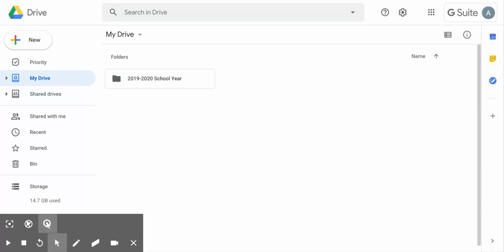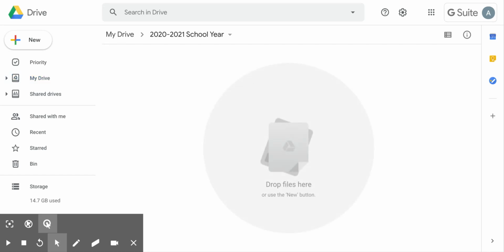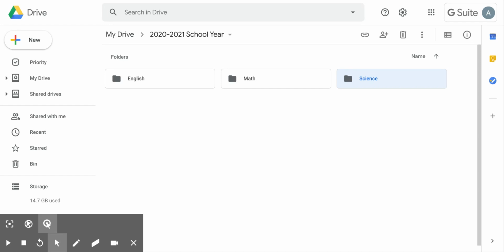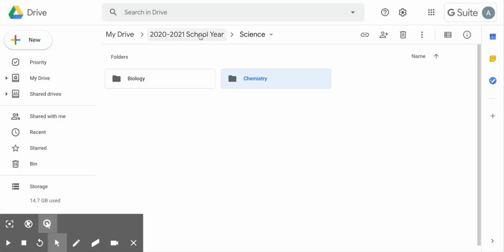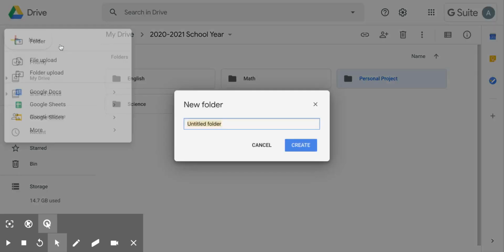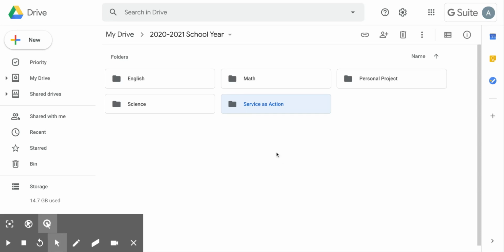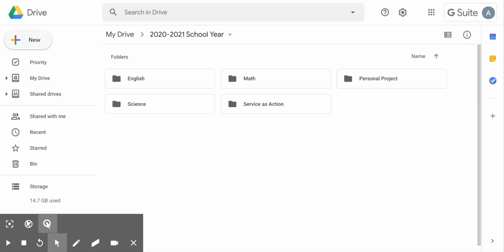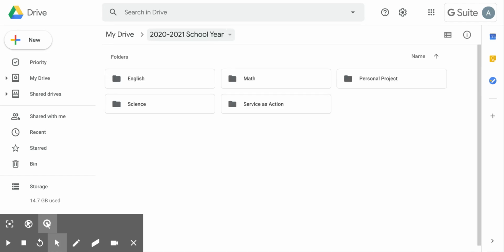HOW TO ORGANIZE YOUR GOOGLE DRIVE: PART 1 || Become digitally organized || Bukuras Tutorials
This video will help you learn the steps you need to take to keep your Google Drive organized and clutter free!

Do you consistently use Google Drive, but aren't sure how to best keep it organized? This video will help you! Learn my top recommendations on how to start the organization process. This is especially helpful for students who are either in school or are part of online, digital, or distance learning. It can also help the business adult looking to to keep their digital life clean and focused.